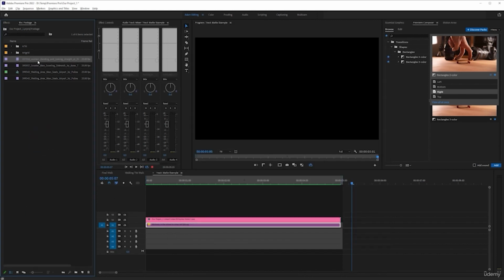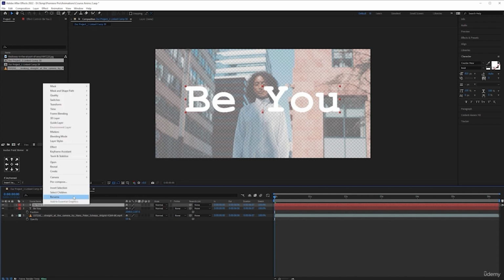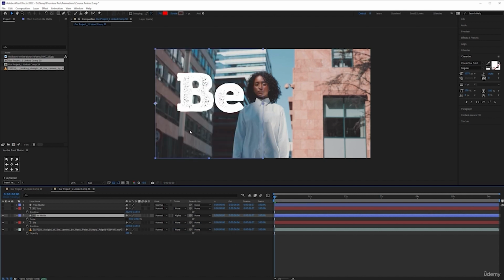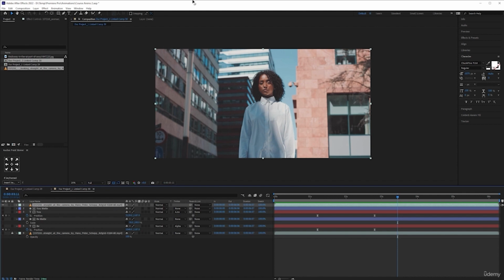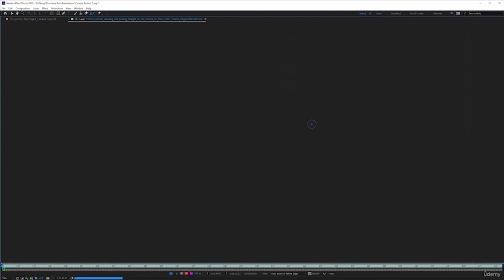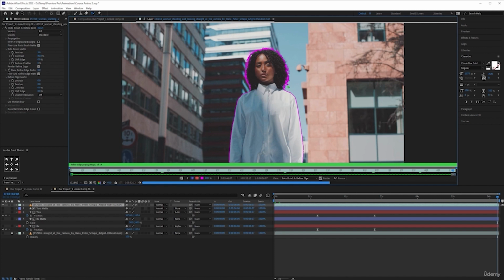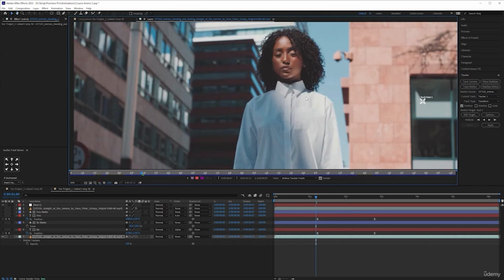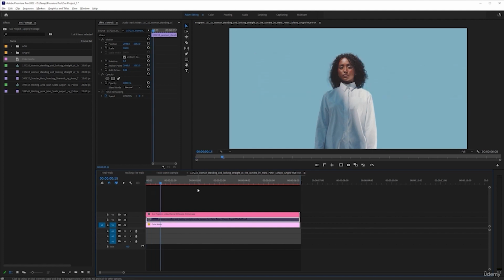Adobe Premiere, Advanced Rotoscoping